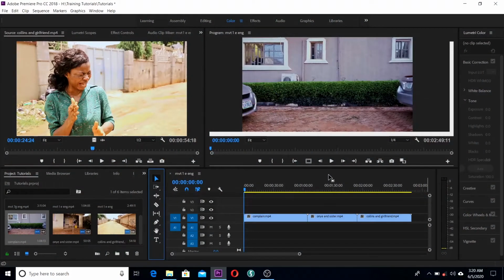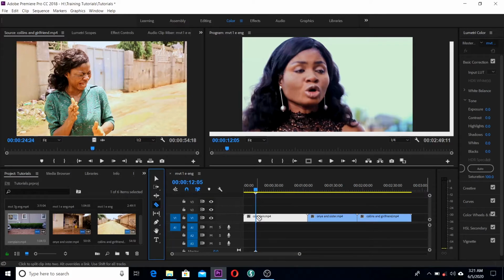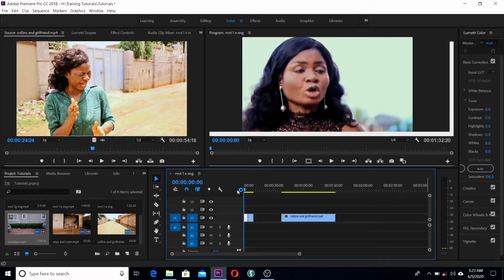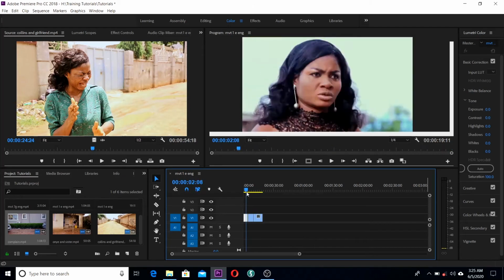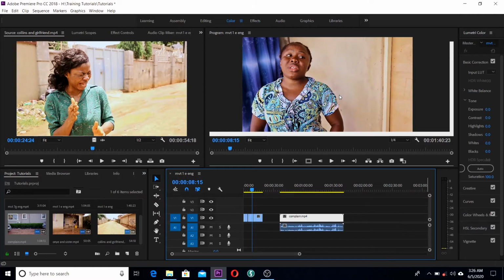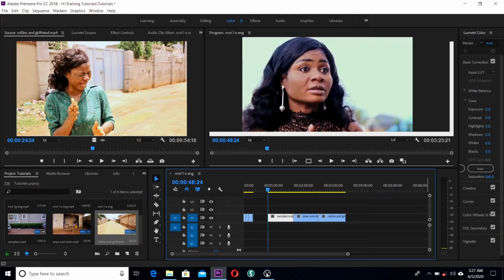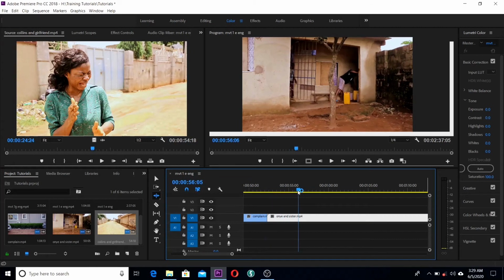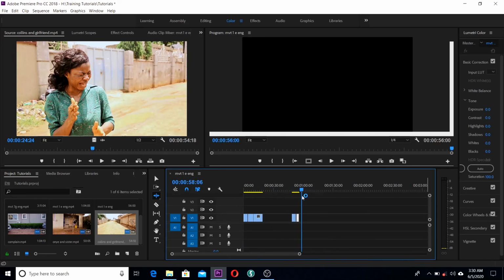Premiere Pro: How to Use Razor and Ripple Edit Tool- Adobe Premiere Pro Tutorial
Graded Picture Playground is a YouTube channel, dedicated to helping
people achieve professional looking videos and film production through
easy to follow tutorials for Adobe applications like Premiere Pro, After Effects, Audition, and more.

"How to use razor and ripple edit tool" gave detailed insight on "how to edit video fast" in premiere pro

We hope you find this content useful in your quest to create new and exciting videos and film production.

how use razor tools
how to edit video
how to edit premiere pro
how to edit video premiere pro
premiere pro tutorial
how to edit videos in premiere pro
adobe tutorial
video editing effect
typewriter effects